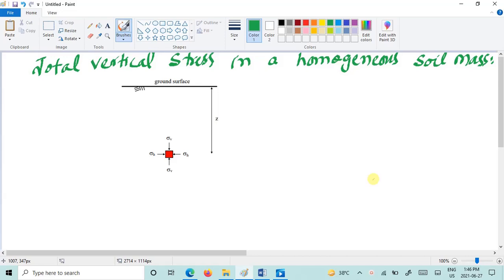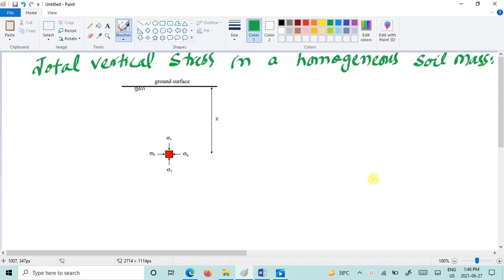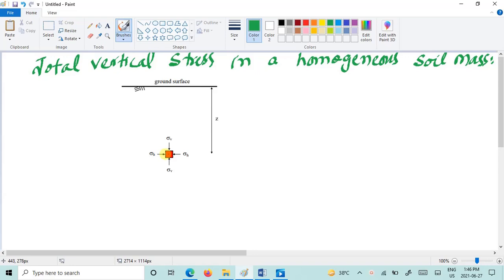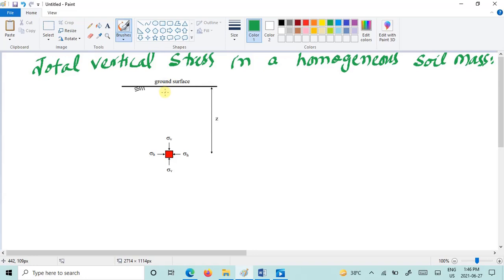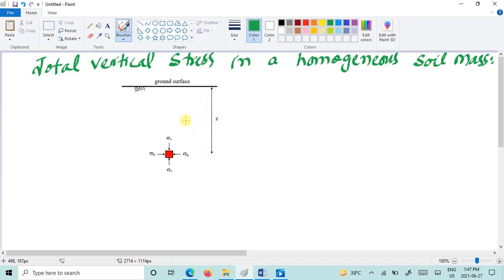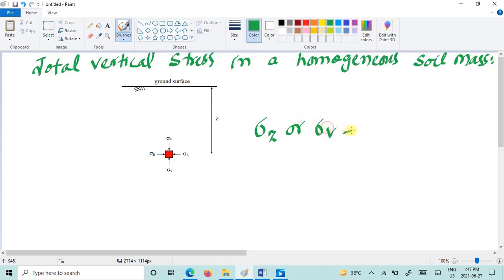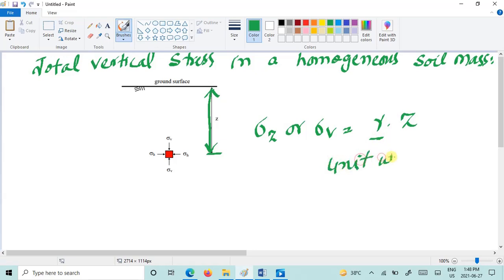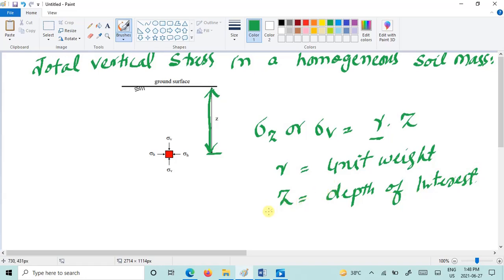Total stress in a homogeneous soil mass. Basics of Geotechnical Engineering